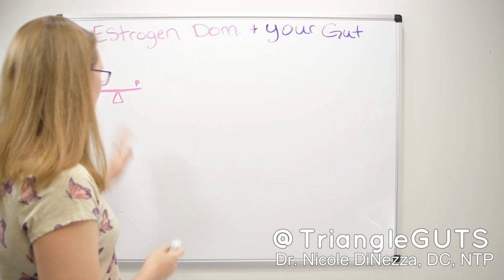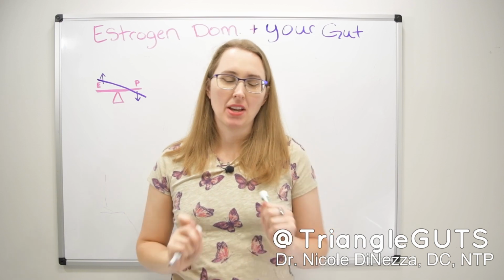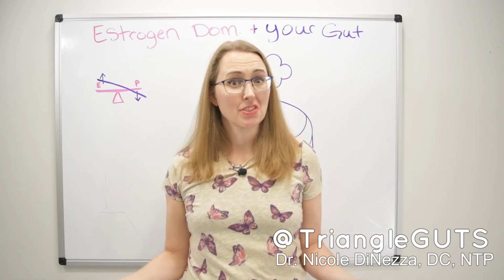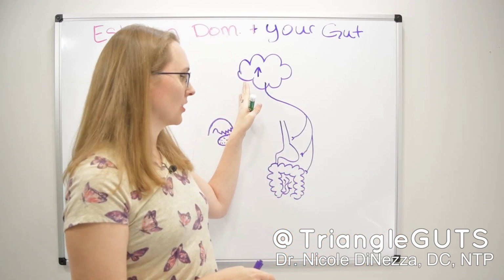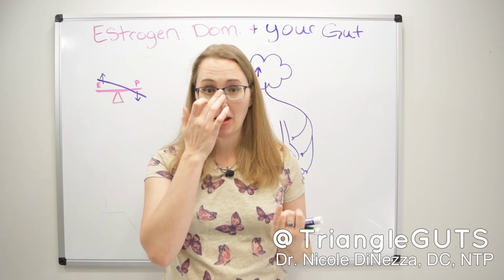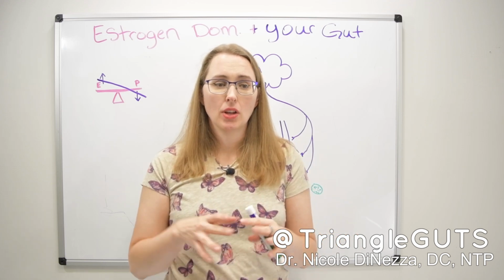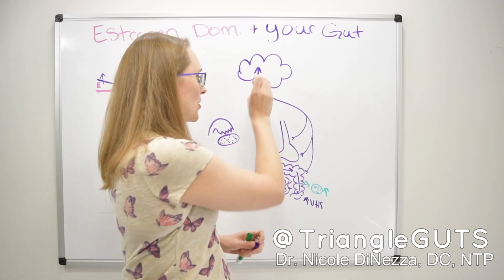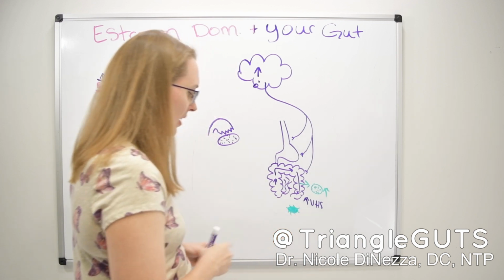Estrogen Dominance and your Gut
Estrogen dominance is when you have too much estrogen in the body and is related to other sex hormones, such as having too little progesterone to balance it out. But, how can estrogen dominance affect your Gut?

Want to work with me? I'd love to help you overcome:
- Bloat and/or abdominal distention (preggo belly, minus the baby)

Poop like a champion AND eat the foods you love 😊